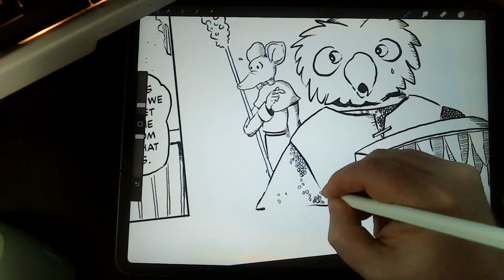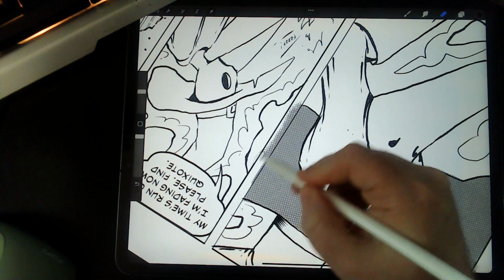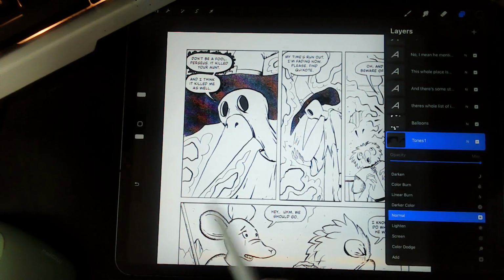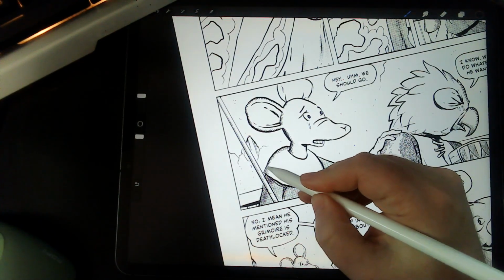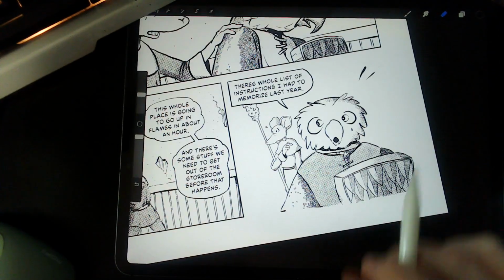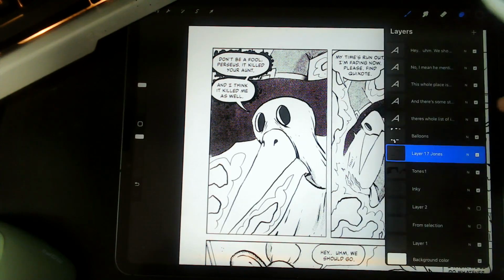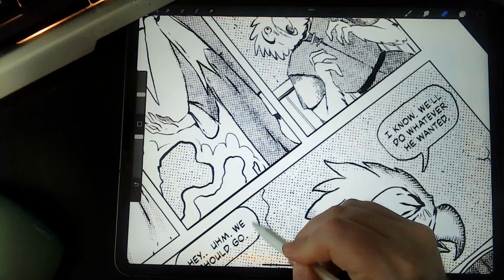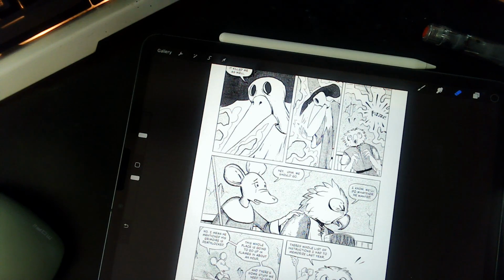Book of Ruin p12 Done!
Well, it took a while but we got there.